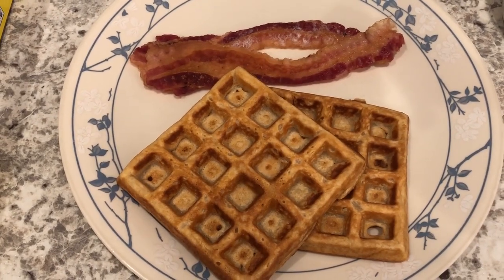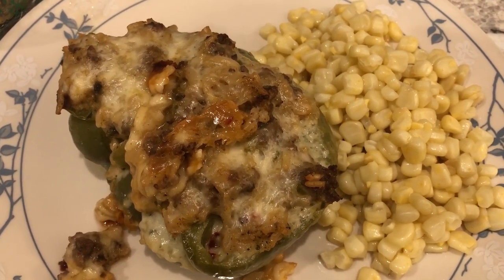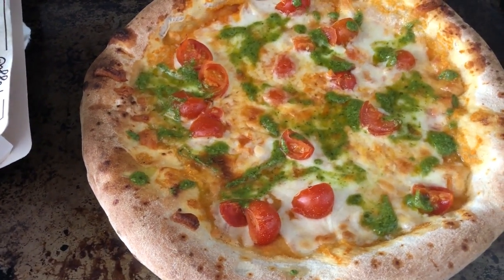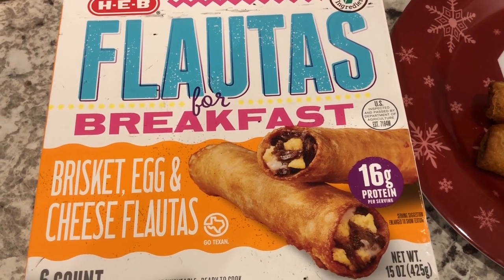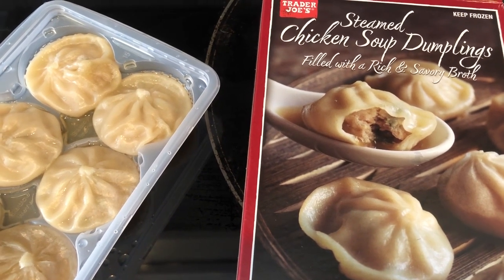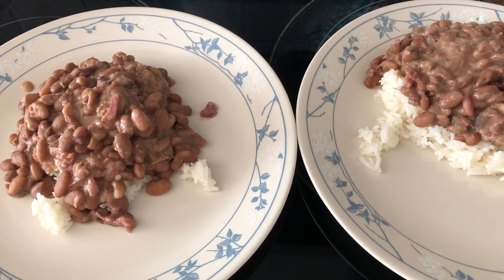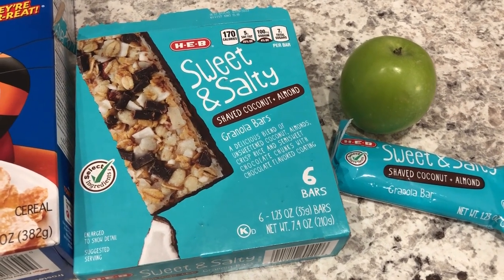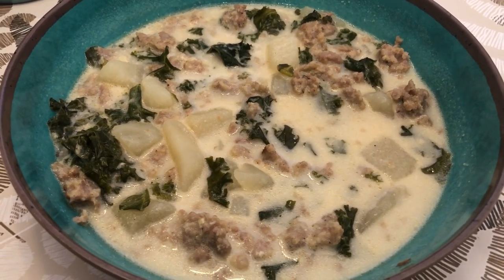What's For Breakfast, Lunch, & Dinner? (#1) | Pantry & Freezer Challenge Meals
Oven Fried Chicken:
1 chicken, cut up
1/2 cup of flour
1.5 teaspoon of salt
1/4 teaspoon of pepper
1 teaspoon paprika
1/4 cup of vegetable oil
Combine dry ingredients. Coat chicken with flour mixture. Pour oil into pan. add chicken, skin side down. Bake at 400 degrees for 30. Turn and bake for an additional 30 minutes or until cooked through. If your chicken pieces or larger or smaller, you may need to adjust the time.